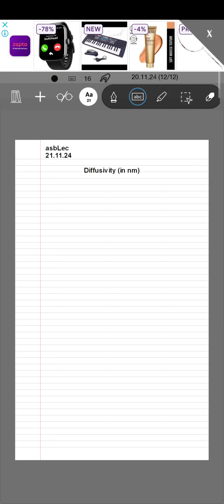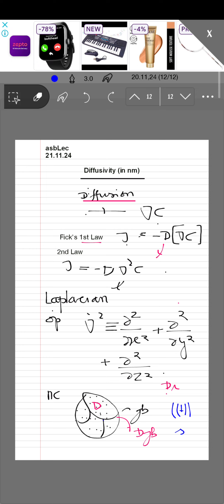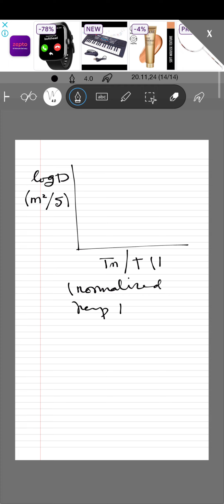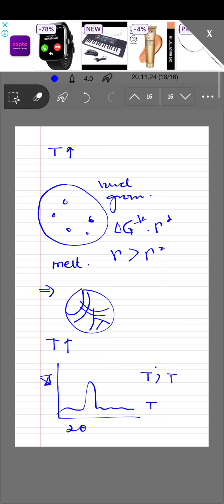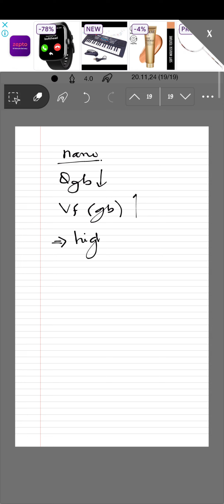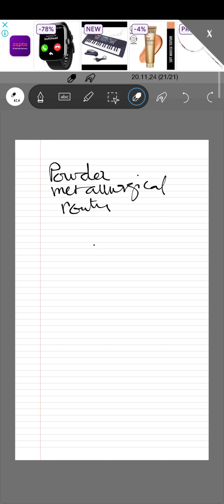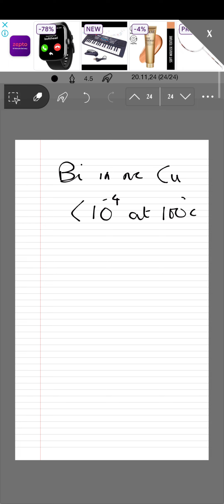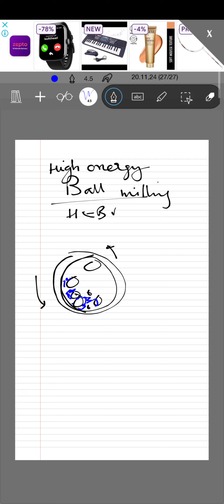394 Diffusion. Grain-growth solubility (nm)